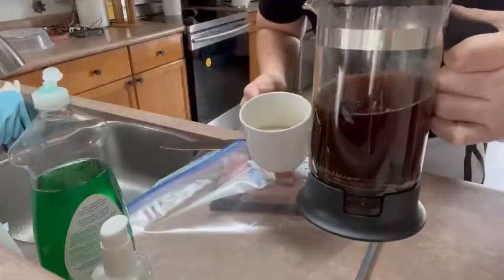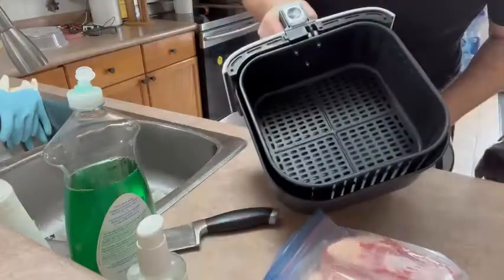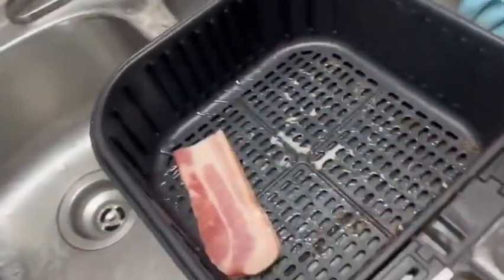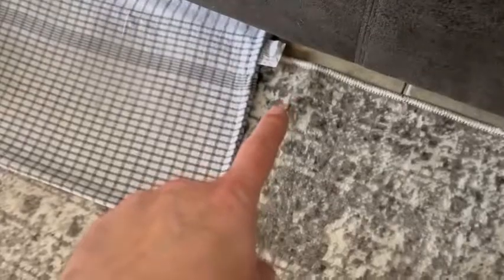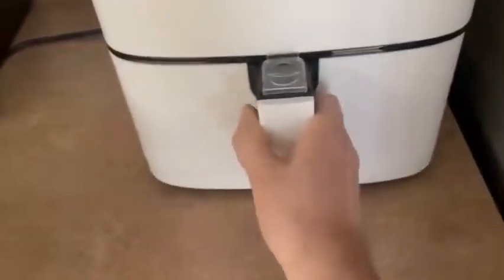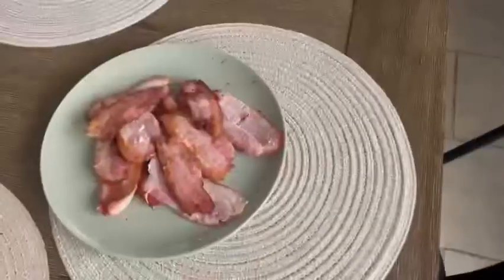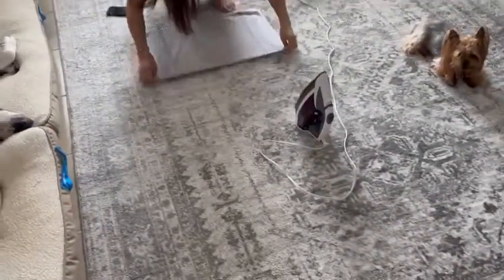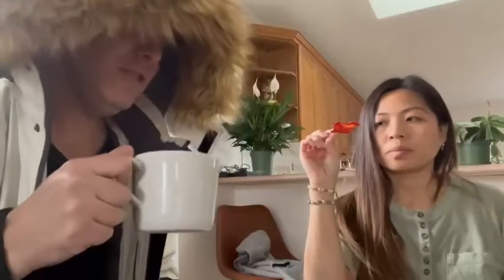Make your wife iron the rug!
How to get your wife to iron the rug and make her bacon!